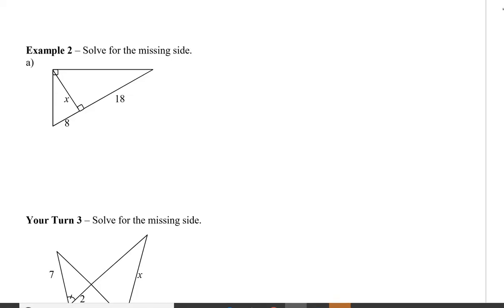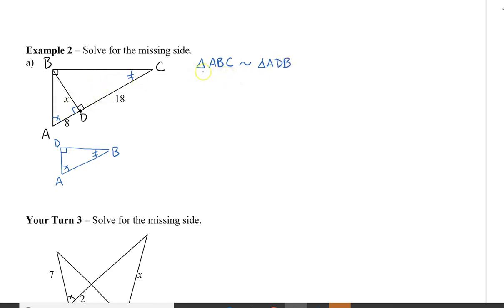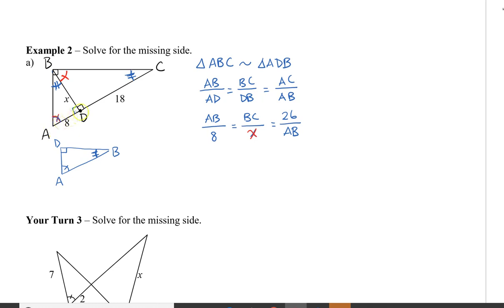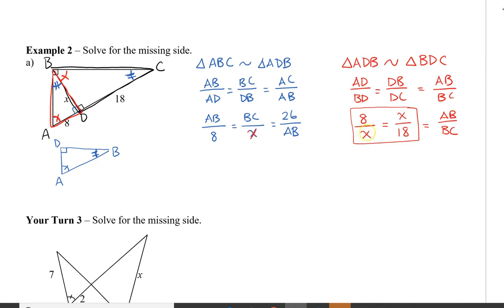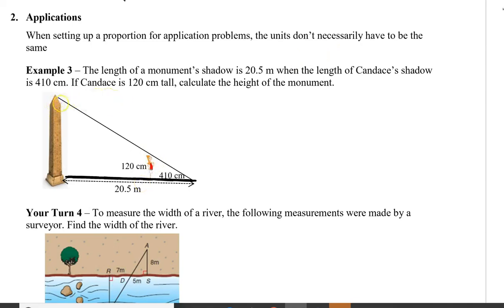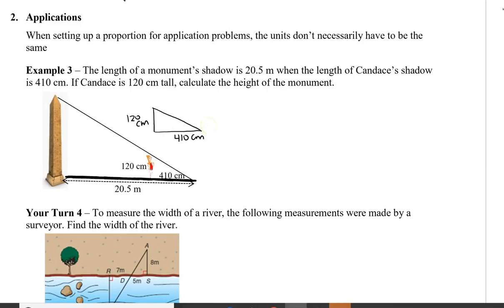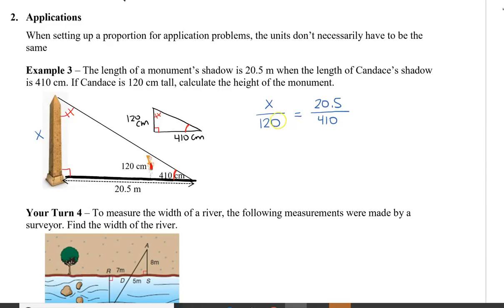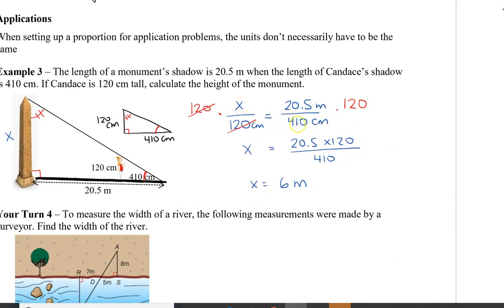Math 9 - Sec 9.2 Similar Triangles Examples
This video shows two examples using similar triangles:
1) How to find the missing side length of a triangle from embedded triangles
2) How to find the missing side length from an application problem